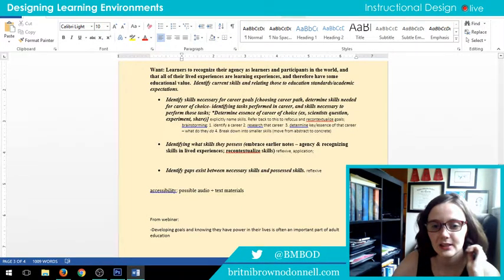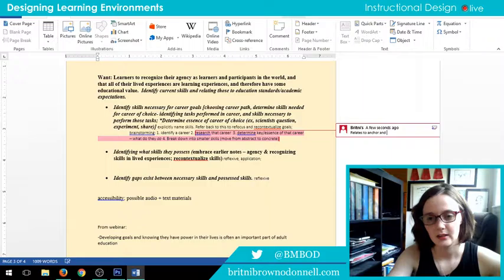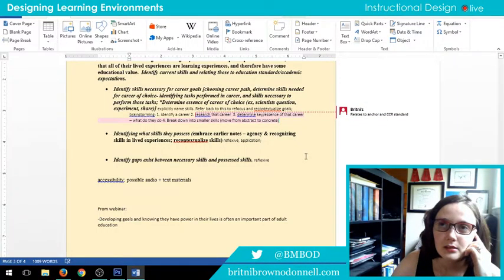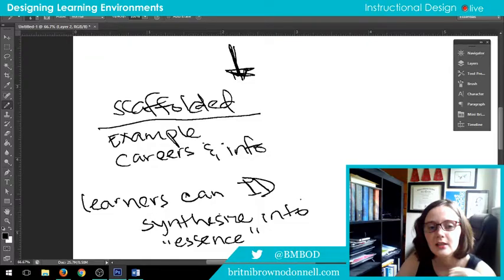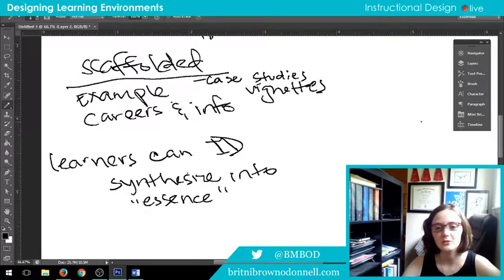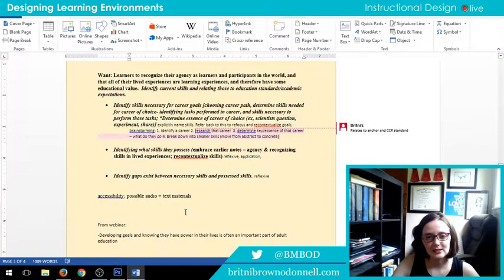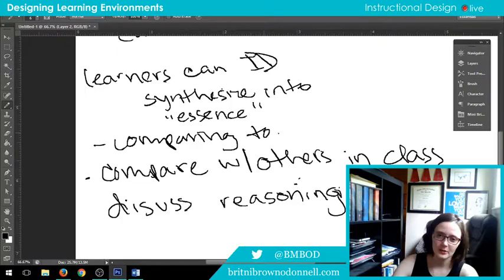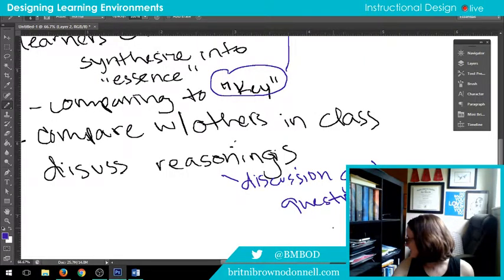Instructional Design Live